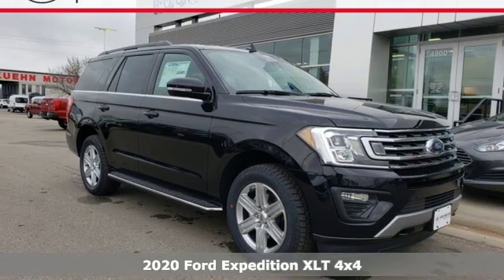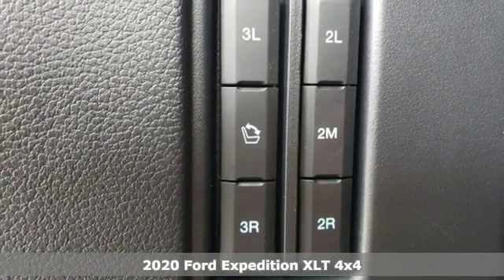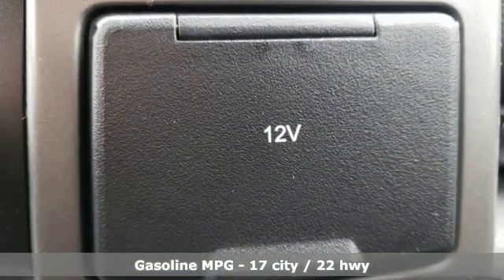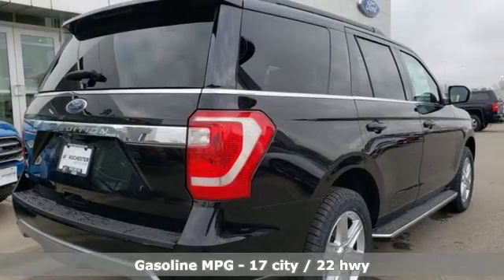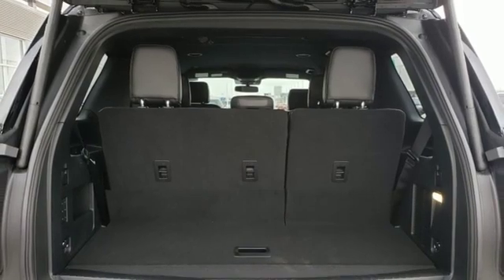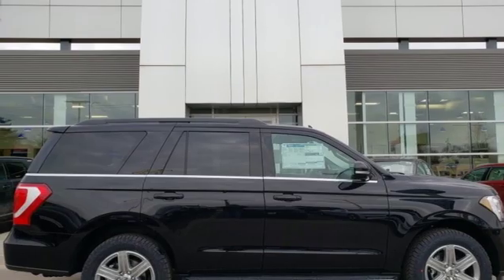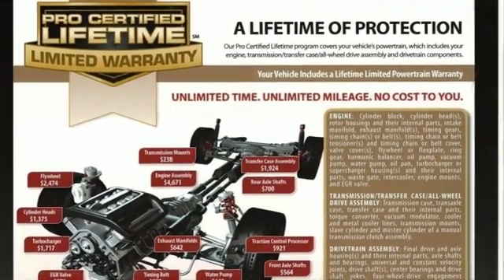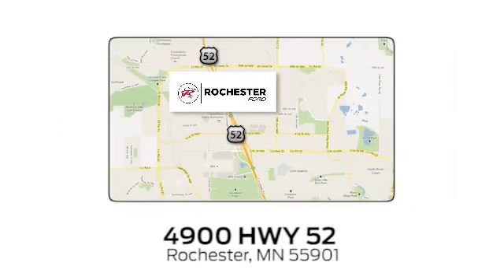New 2020 Ford Expedition Rochester MN Winona, MN F209500 - SOLD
Year: 2020
Make: Ford
Model: Expedition
Trim: XLT
Engine: EcoBoost 3.5L V6 GTDi DOHC 24V Twin Turbocharged
Transmission: 10-Speed Automatic
Color: Black
Interior: Ebony
Stock #: F209500
VIN: 1FMJU1JT7LEA03133
$3,590 off MSRP! 2020 Ford Expedition Agate Black XLT 4D Sport Utility EcoBoost 3.5L V6 GTDi DOHC 24V Twin Turbocharged 4WD 110V/150W AC Power Outlet, 2 Smart Charging USB Ports In 3rd Row, 2nd Row 40/20/40 Tip & Slide Seat, 3rd Row Power-Folding Head Restraints, 3rd Row Vinyl Seat, ActiveX-Trimmed 1st & 2nd Row Seats, Advanced Security Pack, Center Console Armrest, Chrome Platform Running Boards, Equipment Group 202A, Hands-Free Foot-Activated Liftgate, Heated Steering Wheel, Heated/Ventilated Front Seats, Intelligent Access, Power Tilt/Telescopic Steering Wheel, Power-Folding Heated Body-Color Power Mirrors, Remote Start, Uplevel Instrument Panel Cluster, Voice-Activated Touch-Screen Navigation System, Wheels: 20" Luster Nickel-Painted Aluminum, Wireless Charging Pad. We look forward to earning your business. Price does not include tax, title, and license. Residency Restirctions Apply. Discounts are: $500 - Retail Customer Cash. Exp. 01/02/2020, $500 - Ford Credit Retail Bonus Customer Cash. Exp. 01/02/2020

Address:
4900 Highway 52 North